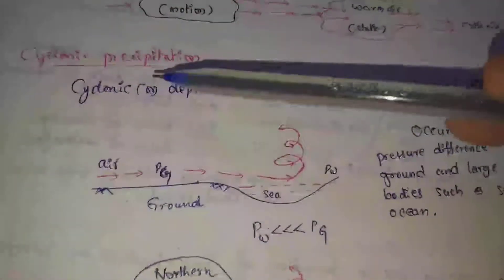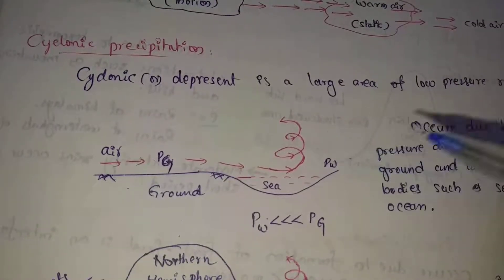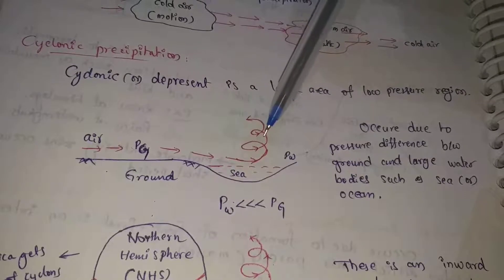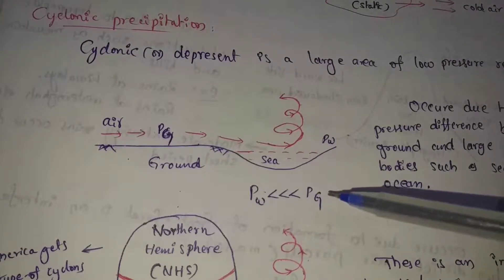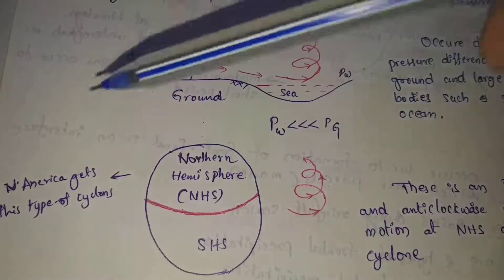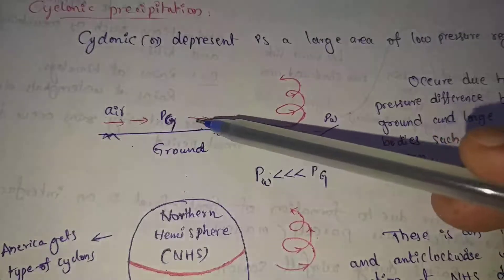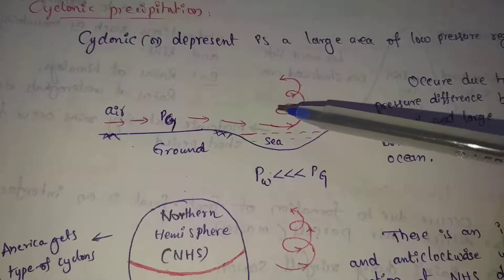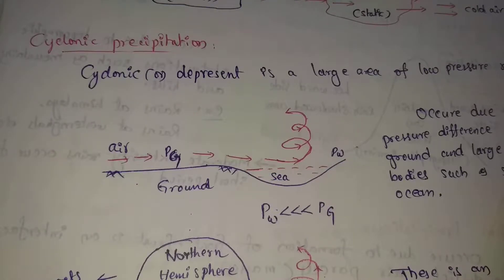Cyclonic Precipitation | Hydrology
CivilEngineering CivilEngg Engineers Cyclonic Precipitation || Cyclonic Precipitation Telugu|| Hydrology || Hydrology Telugu